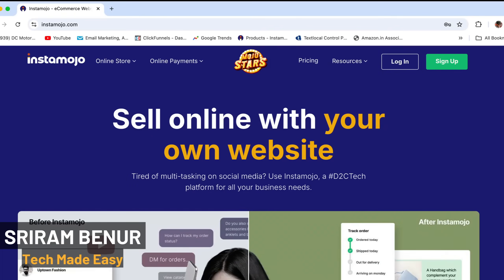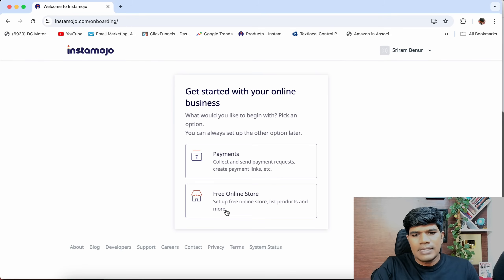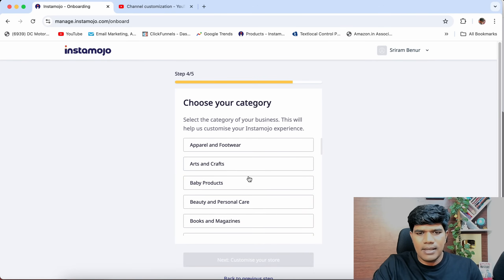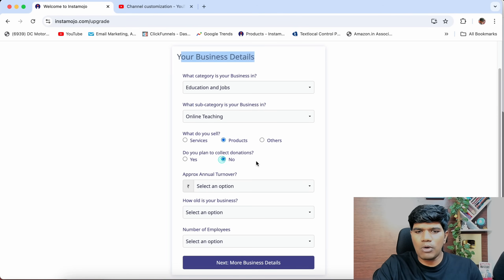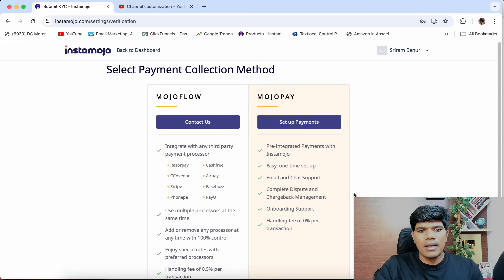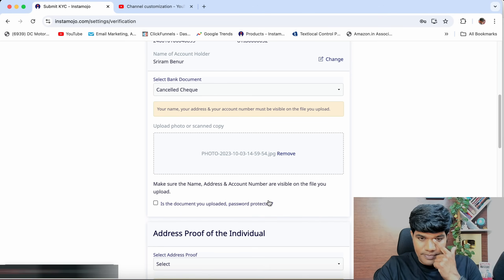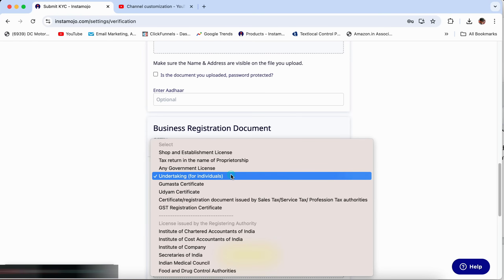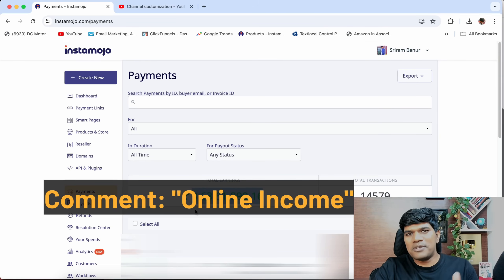Create Instamojo Account | Step By Step (2024) | Sriram Benur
Are you looking to create an Instamojo payment gateway account? In this comprehensive tutorial, we guide you step by step through the process of setting up your Instamojo account in 2024. Whether you're new to Instamojo or want to know how to collect payments online using this popular platform, this video has got you covered.

00:00:00 - How to Create Instamojo Account Step-by-step
00:00:40 - How to signup for Instamojo account
00:01:00 - Creating Instamojo Account using Gmail
00:02:14 - Get Started with Your Online Business in Instamojo
00:02:55 - Adding your social media links in Instamojo
00:05:00 - Customize your store, set store link in Instamojo to Create your store
00:05:52 - How To enable buying option
00:07:55 - More Business Details
00:09:02 - Adding Bank account Details
00:09:27 - Payment Collection Method, MOJOFLOW vs MOJOPAY
00:10:02 - Submit KYC